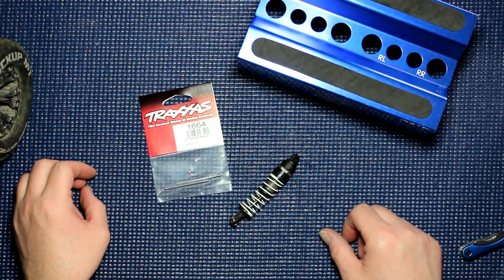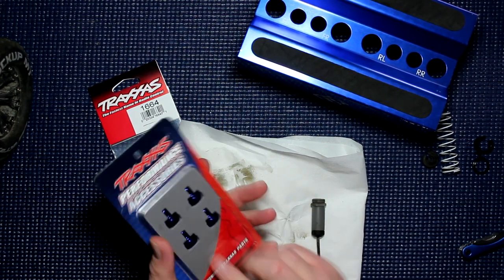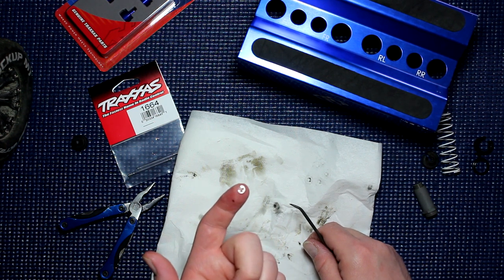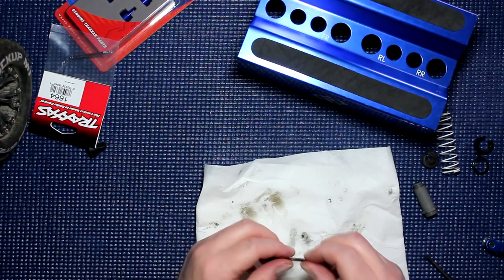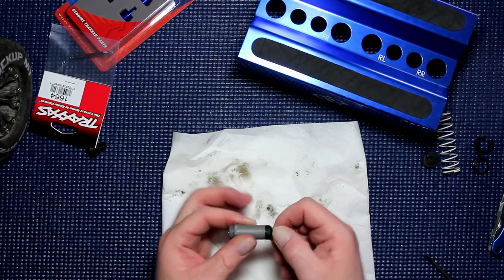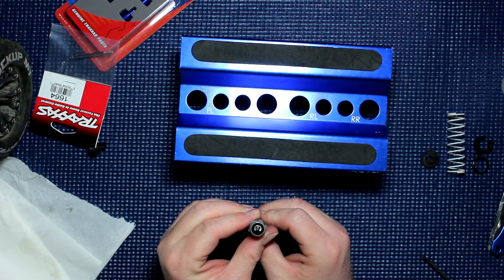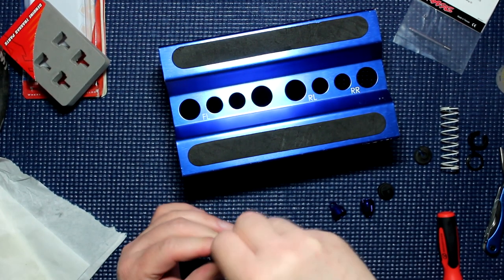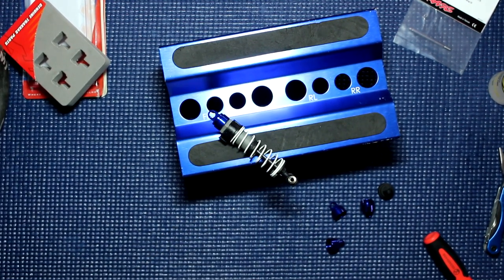How To Fix A Bent Shaft On A Traxxas Shock